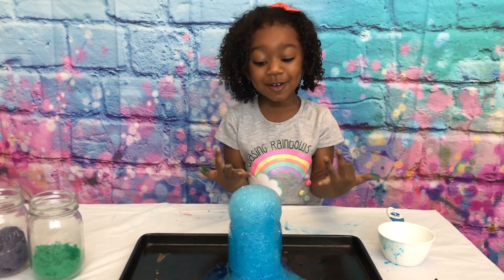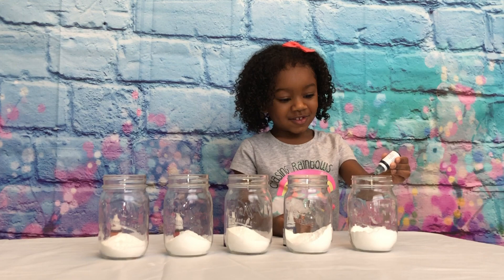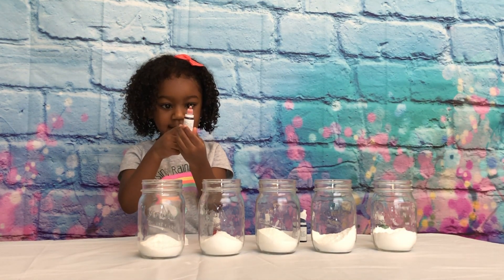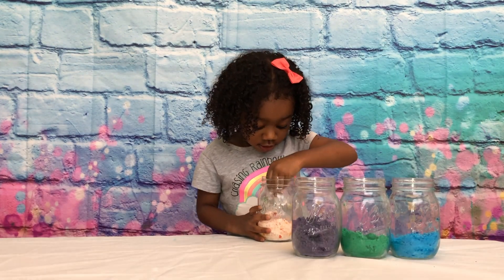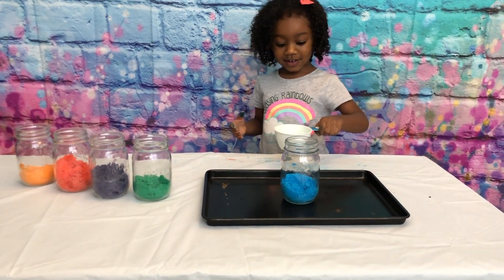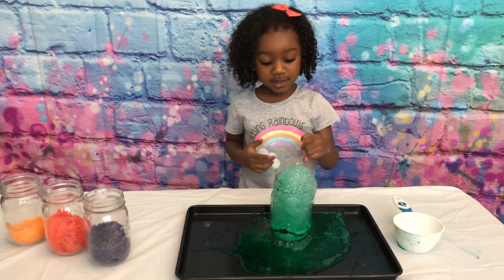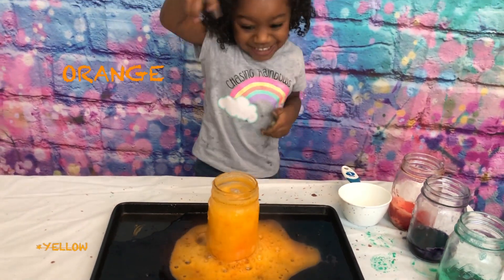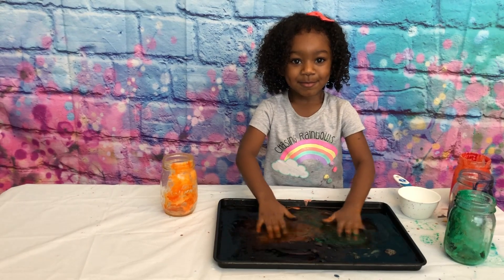Baking Soda and Vinegar Science Experiment | Volcano Eruption | Fun With Jannah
Volcano science experiment for kids to do at home with household ingredients for an exciting DIY activity for the entire family to enjoy!!!